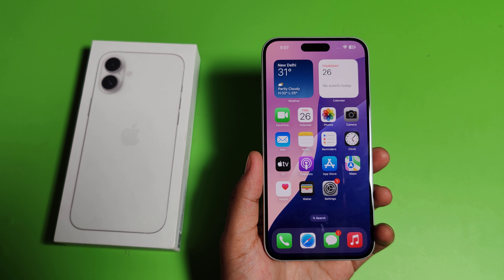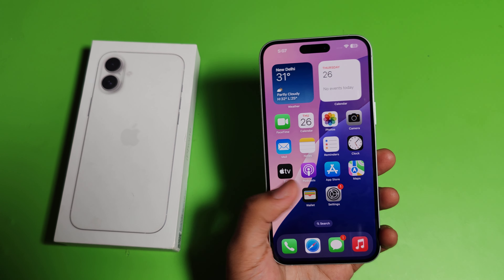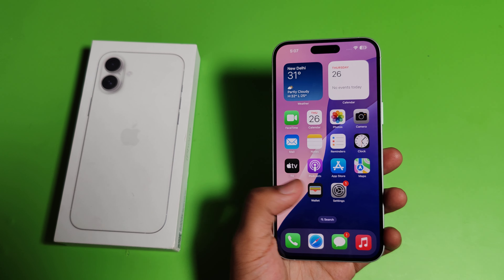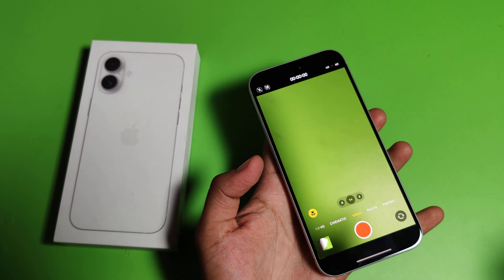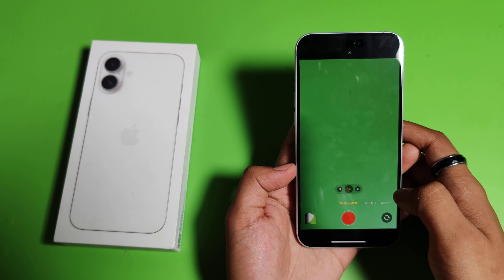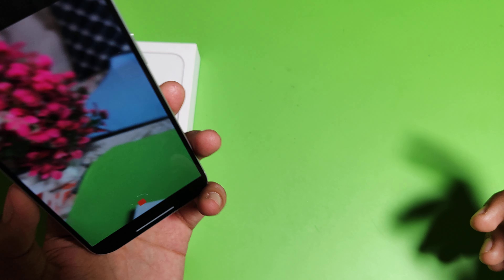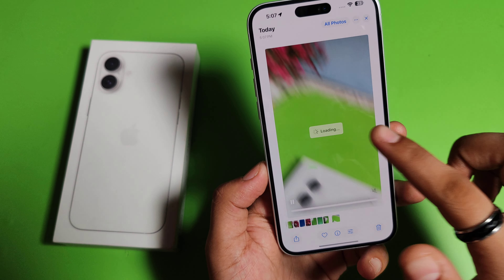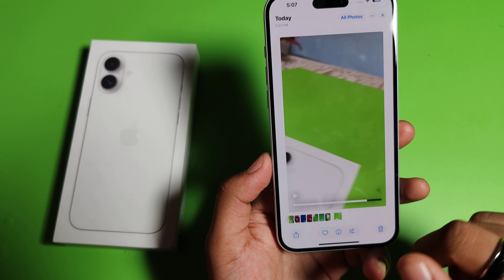How To Create Time Lapse Video on iPhone 16 || iPhone 16 Pro: Make Time Lapse Video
How To Create Time Lapse Video on iPhone 16 | iPhone 16 plus: Make Time Lapse Video